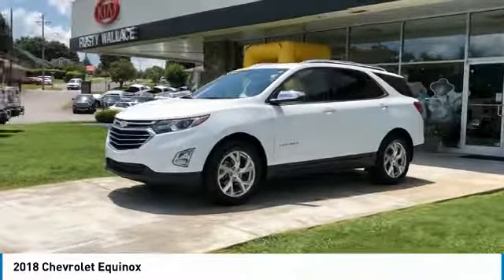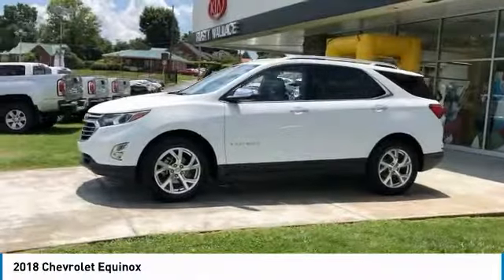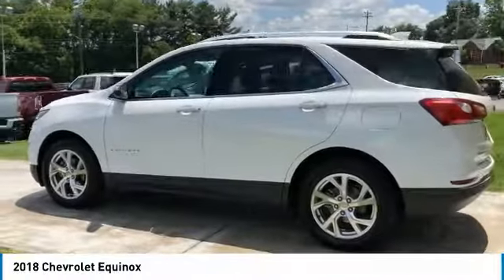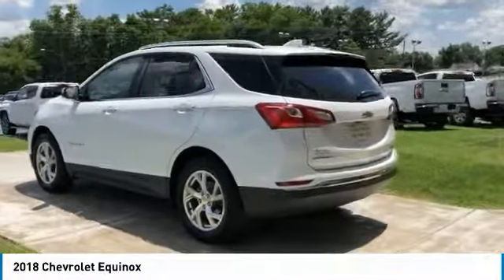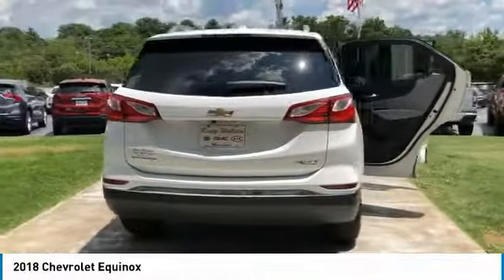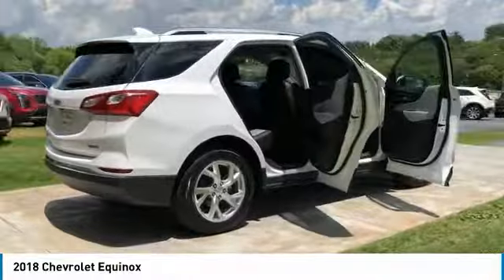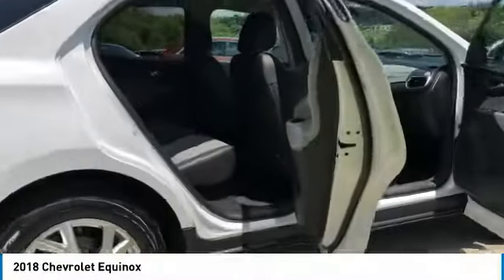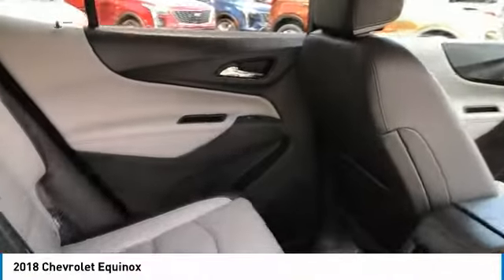2018 Chevrolet Equinox Used Rusty Wallace Auto Morristown, TN Live 11972A